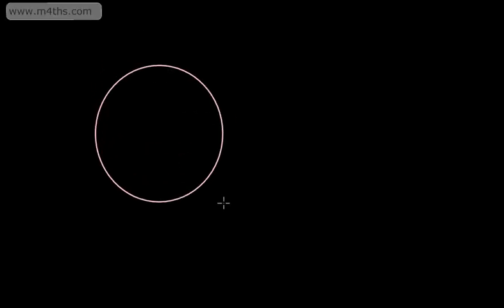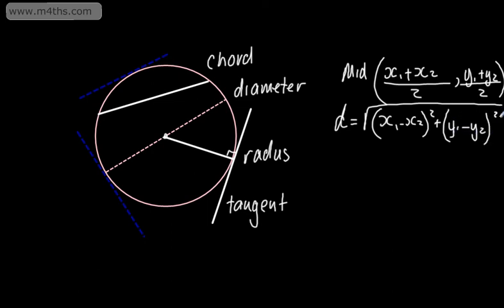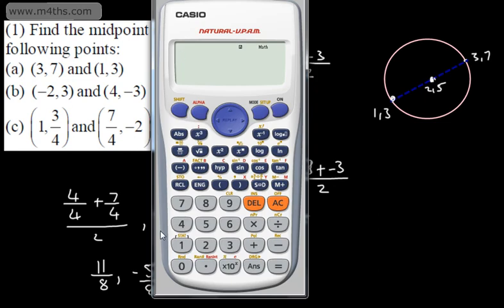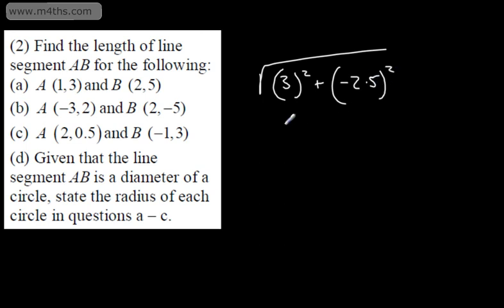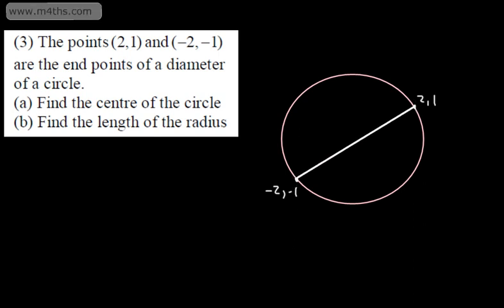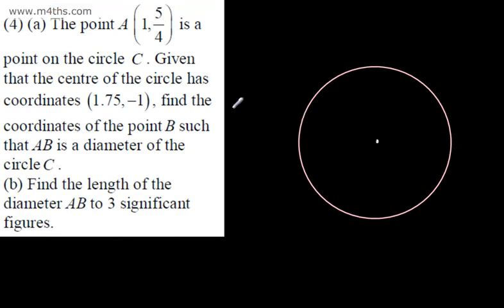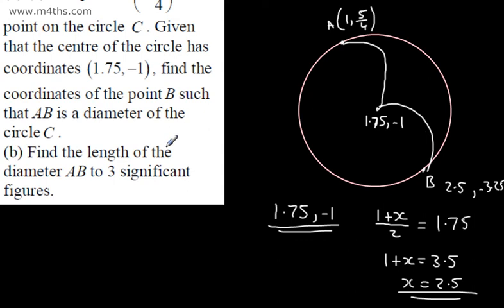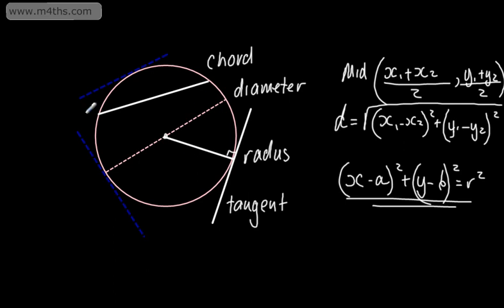Core 2 - Coordinate Geometry 1 - Distance and Midpoint and basic intro